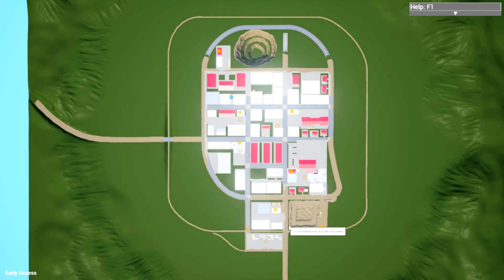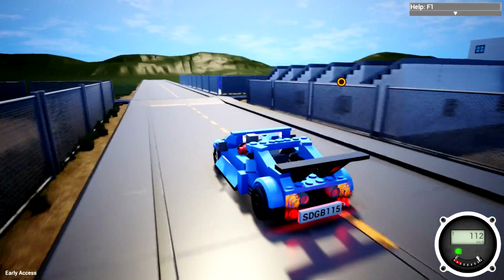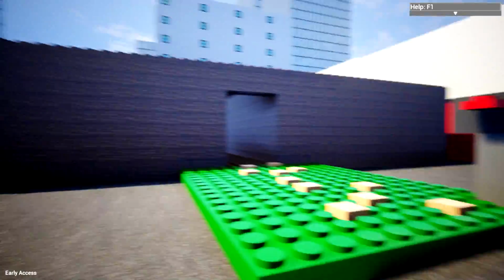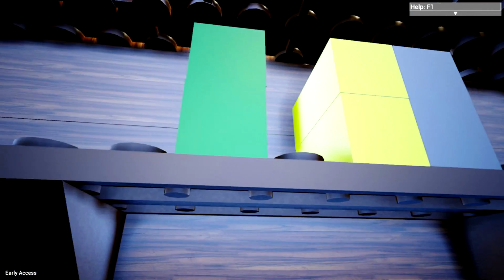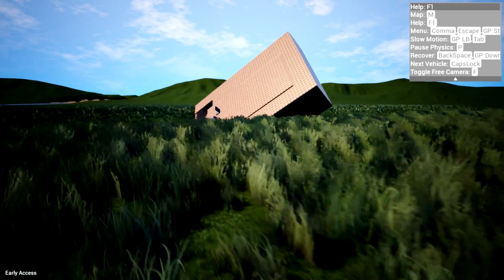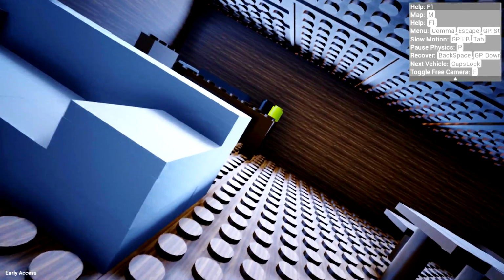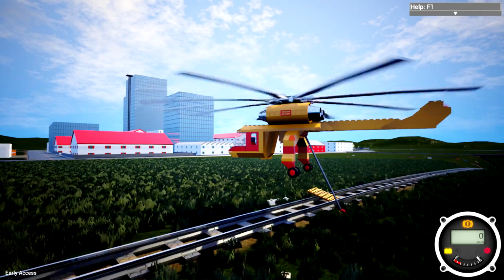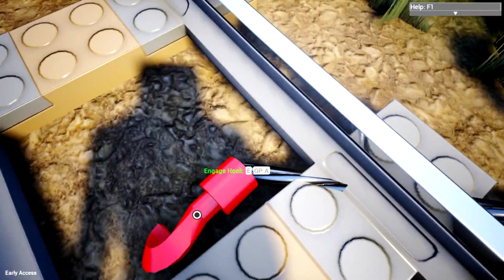LEGO HOUSE VS LEGO TRAIN in Brick Rigs! - Brick Rigs Gameplay Roleplay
Brick Rigs allows you to build many kinds of vehicles from a variety of bricks and experience their dynamic driving and destruction physics in a sandbox environment using Legos.